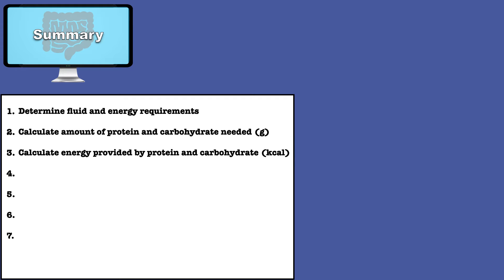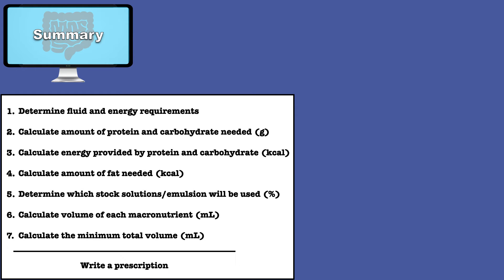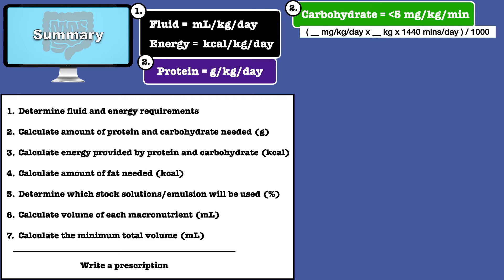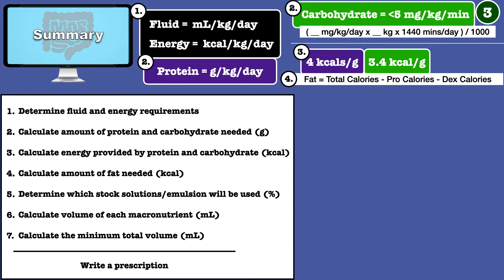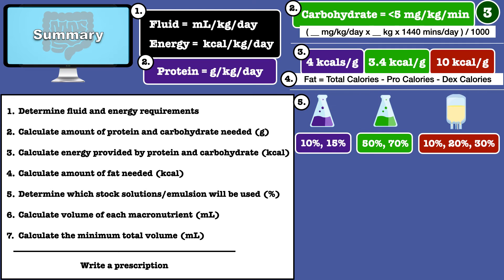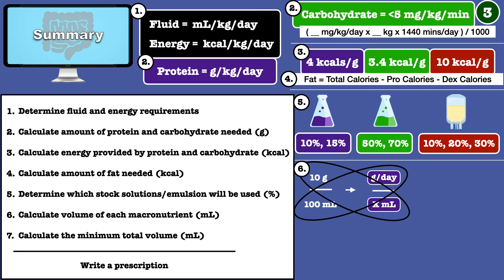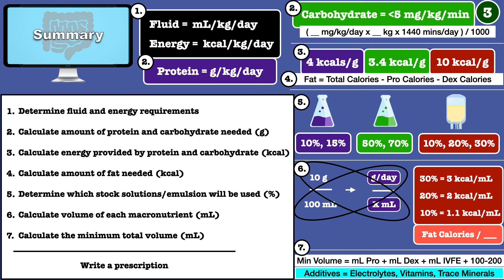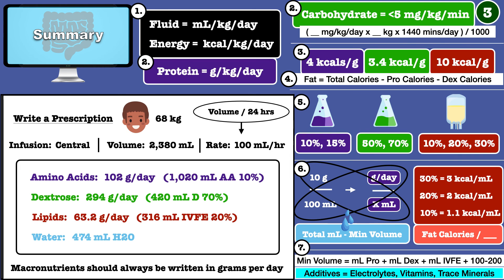Parenteral Nutrition Calculations (SUMMARY)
This video teaches you how to do calculations for parenteral nutrition by following a 7-step algorithm.